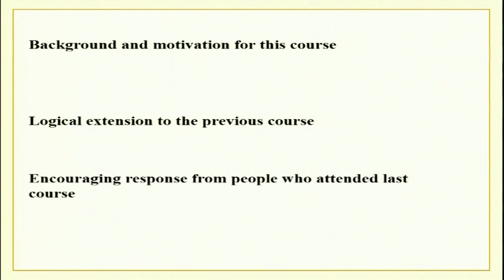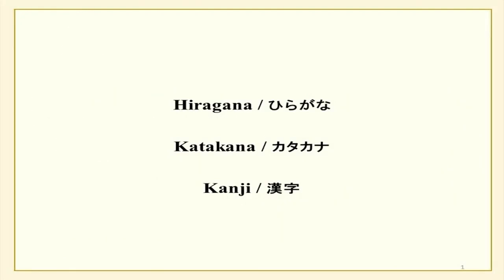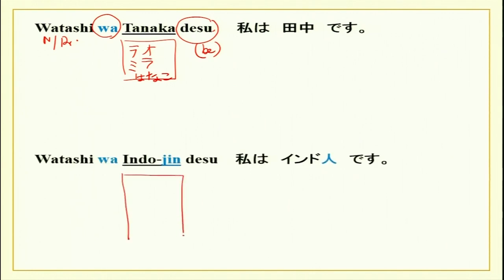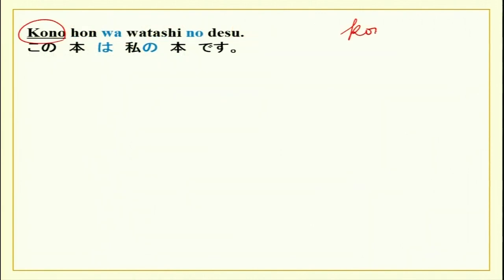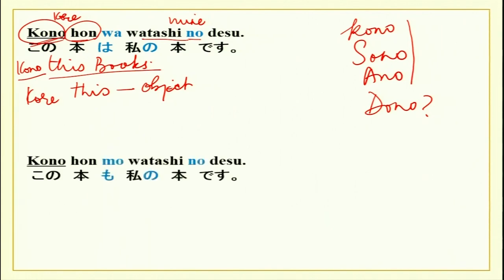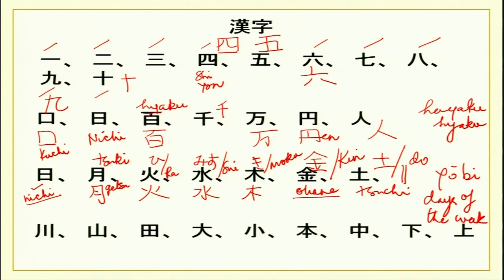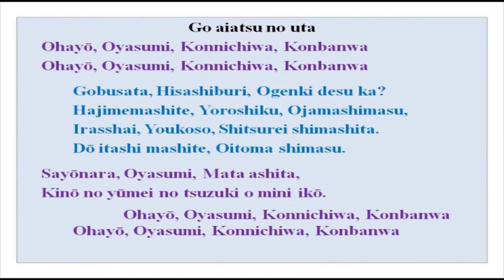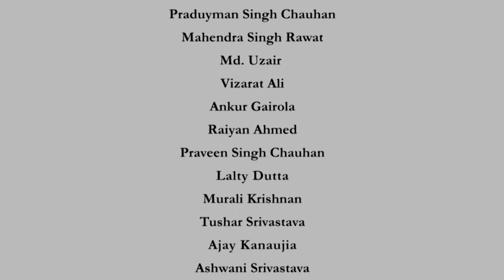Lecture 1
Course Name: Introduction to Japanese Language and Culture - II